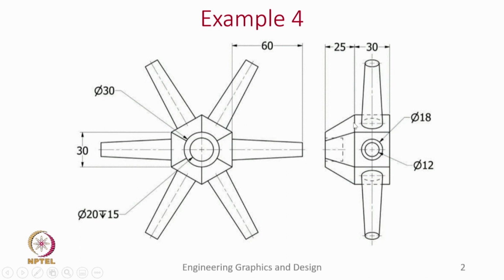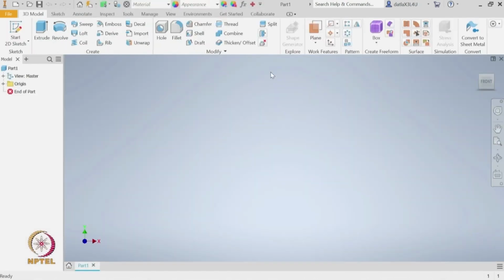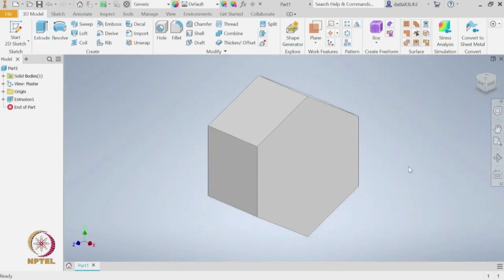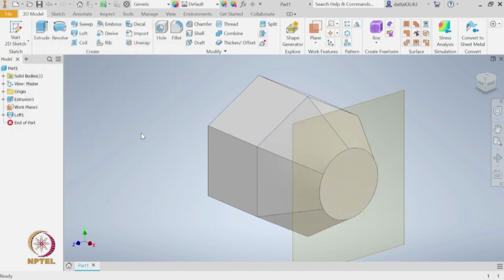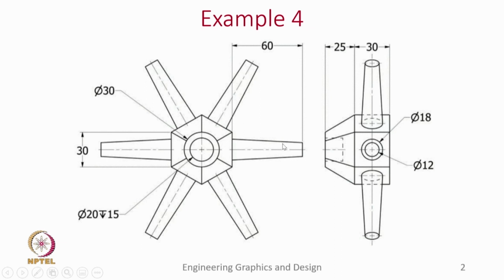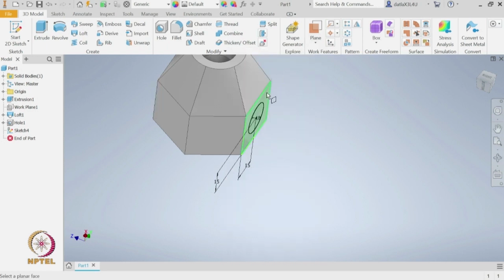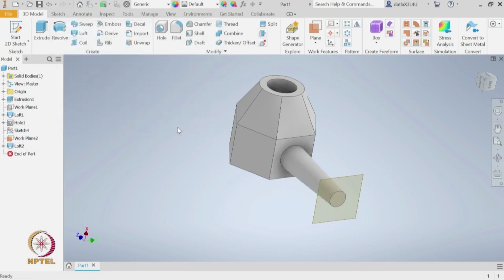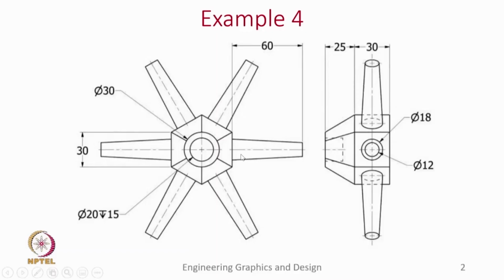Lec 39: Example 4